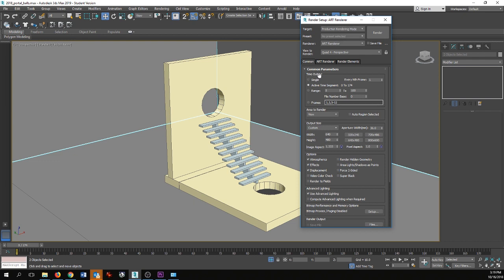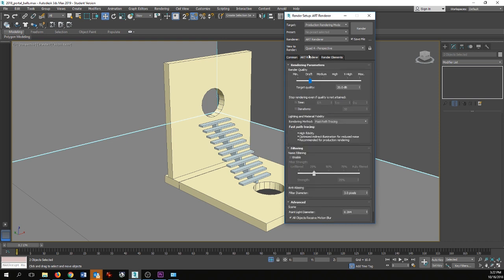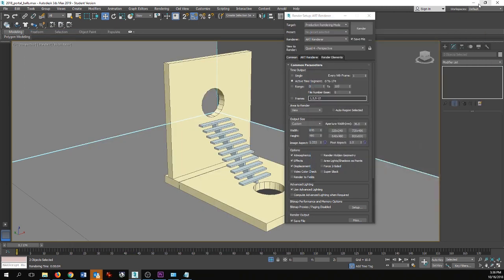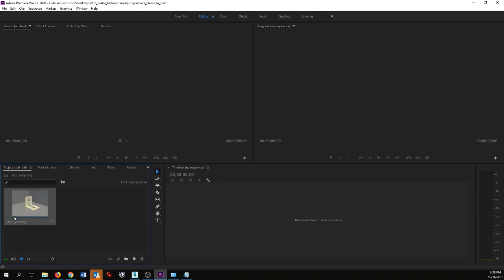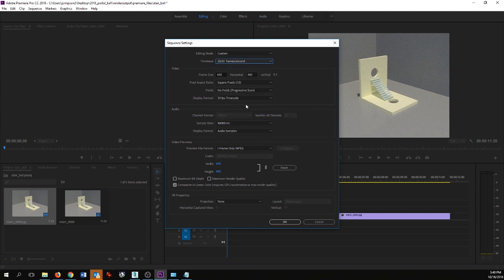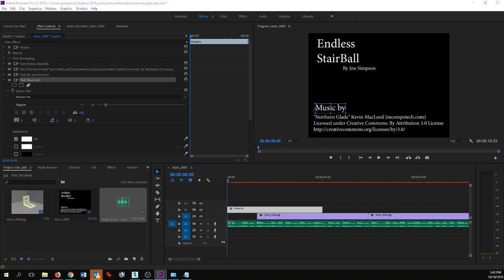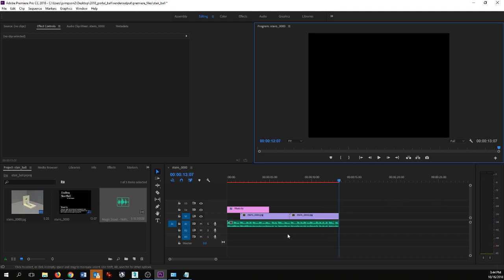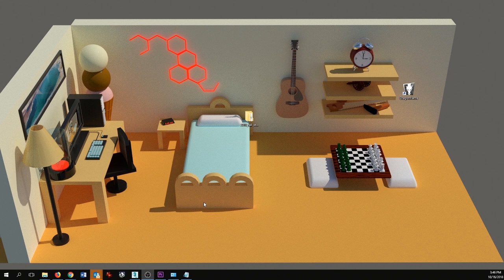Rendering an animation from 3Ds Max & Using Adobe Premiere to complete the Video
By Jon Simpson Recorded October 2018